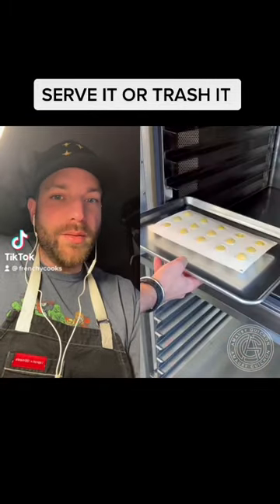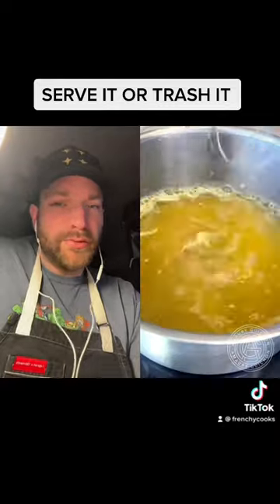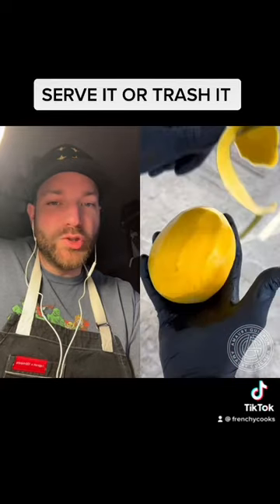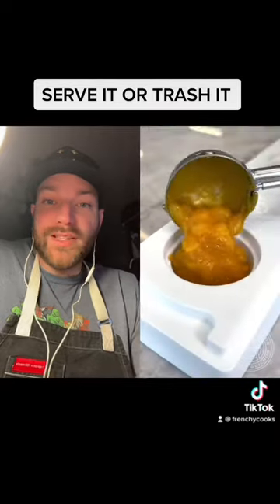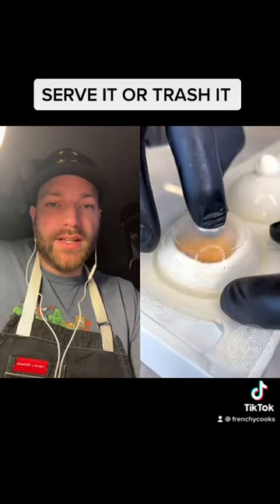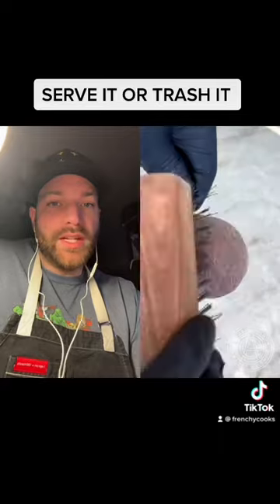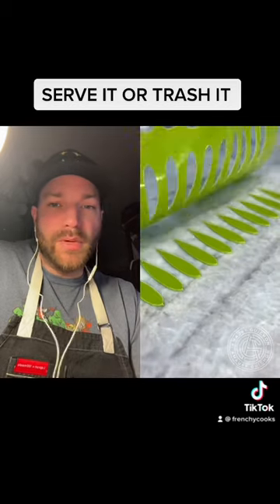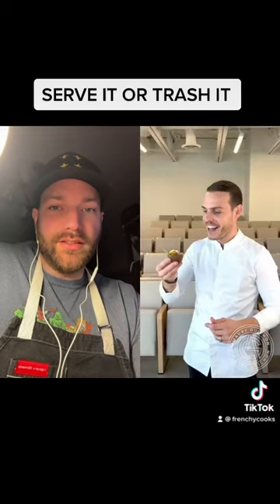SERVE IT OR TRASH IT